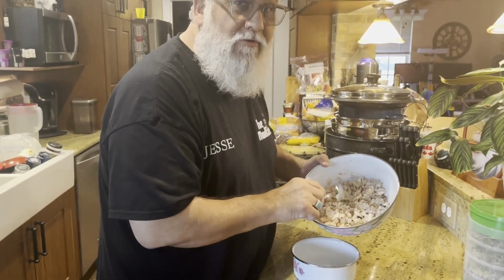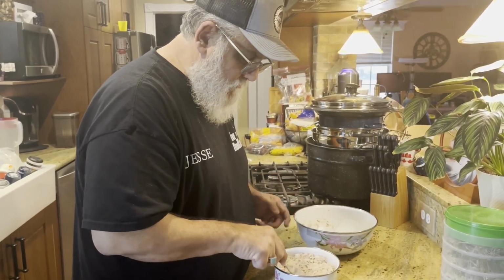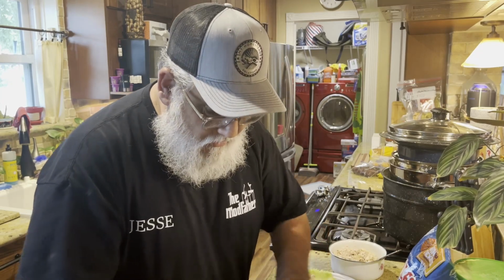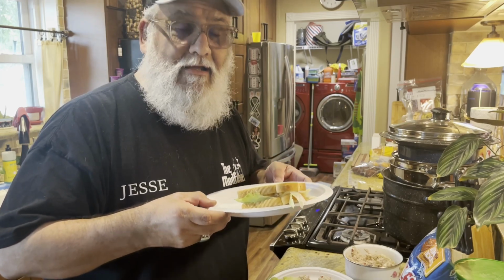Best Dang Tunafish Sandwich!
Mike from @MThomestead called me out to make a sandwich video and Im here to take on that challenge head on!.   I also would like to challenge several others to show us what their favorite sandwich might be.

The channels that I would like to call out are:
Josh from Sherman Family Farm @ShermansFamilyFarm
Tony from Creekside Maples Homestead @CreeksideMaplesHomestead
Jerry from Butler Family Farm @Butlerfamilyfarm2005
Daz from My Aussie Garden & Kitchen @MyAussieGardenKitchen

Be sure to check out these channels to let them know they have been called out.
Special Thanks to Mike & Terrie from @MTHomestead  for the challenge invite.

MAILING ADDRESS
Lazy Dayz Ahead w/Jesse & Lisa

CRUISIN' ALASKA '25
SAIL DATE:  August 24-31, 2025
VESSEL:  NCL Encore

Cruise Ship Luggage Tags Holder
6Pk Powerful 30LB Neodymium Heavy Duty Magnetic Hooks
DaKuan Pack of 2 Lightweight Foldable Backpack
Sling Bag Chest Shoulder Backpack Crossbody

MiPremium Car Suction Cup Mount
Vastar Smartphone Tripod Cell Phone Holder
Amazon Basics 67-Inch Monopod, Black